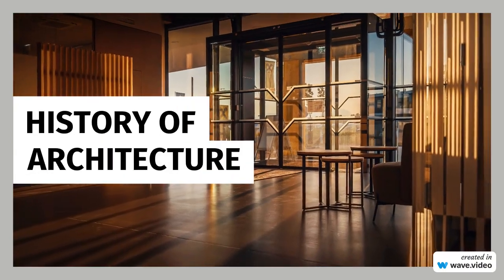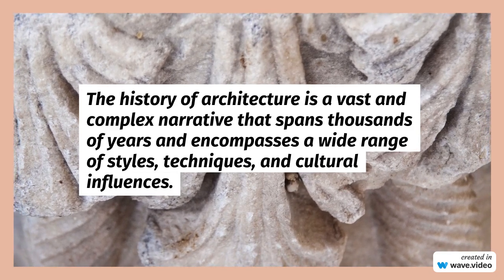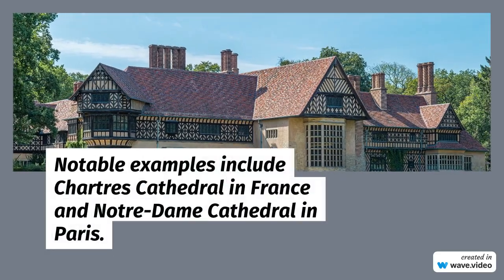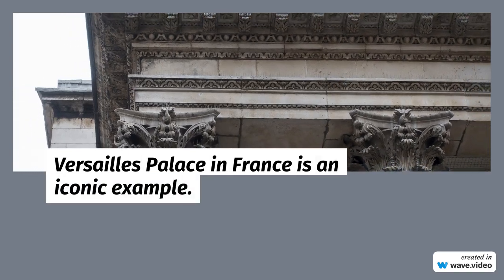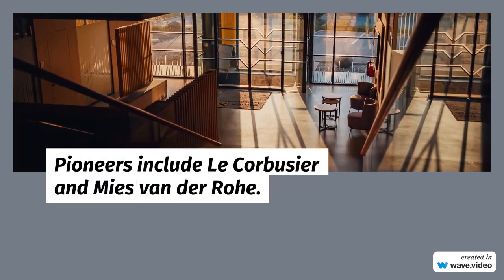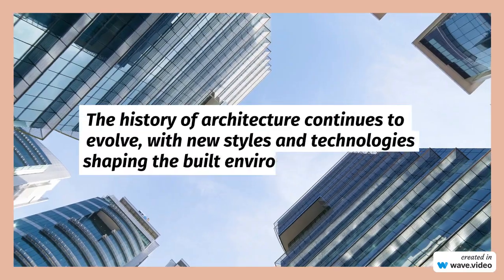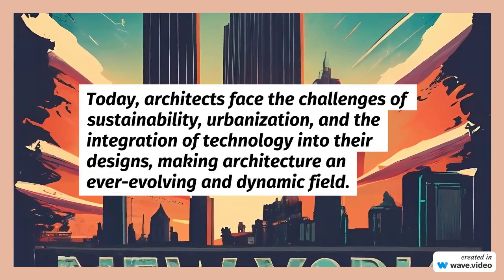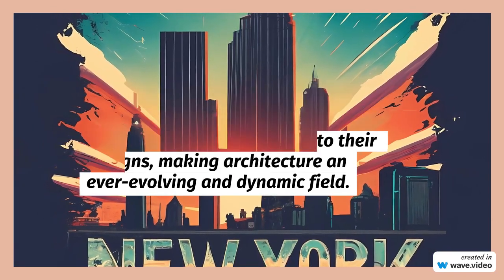HISTORY OF ARCHITECTURE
The history of architecture is a vast and complex narrative that spans thousands of years and encompasses a wide range of styles, techniques, and cultural influences. Here is a concise overview of key periods and developments in architectural history:

Ancient Architecture (Before 500 AD):

Prehistoric: The earliest human shelters were simple caves and rudimentary huts constructed from natural materials.
Mesopotamian and Egyptian: These ancient civilizations built monumental structures like the ziggurats in Mesopotamia and pyramids in Egypt. These early architects pioneered the use of mudbrick and stone in construction.
Classical Architecture (500 BC - 400 AD):

Greek: Ancient Greece is renowned for its classical architecture, characterized by Doric, Ionic, and Corinthian columns. Famous examples include the Parthenon in Athens.
Roman: Roman architecture borrowed heavily from Greek designs but expanded on them with innovations like the use of arches, vaults, and the dome. The Colosseum and the Pantheon are iconic Roman structures.
Medieval Architecture (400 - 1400 AD):

Byzantine: The Byzantine Empire developed a distinctive architectural style with ornate churches and domes, exemplified by the Hagia Sophia in Constantinople (Istanbul).
Romanesque and Gothic: Romanesque architecture featured thick walls and rounded arches, while Gothic architecture emphasized pointed arches, ribbed vaults, and flying buttresses. Notable examples include Chartres Cathedral in France and Notre-Dame Cathedral in Paris.
Renaissance and Baroque (15th - 18th century):

Renaissance: This period in Europe saw a revival of classical principles, leading to the construction of elegant palaces, churches, and public buildings. The works of architects like Brunelleschi and Palladio are prominent.
Baroque: Baroque architecture was characterized by elaborate ornamentation, dramatic forms, and the use of light and shadow. Versailles Palace in France is an iconic example.
Neoclassical and Revival Styles (18th - 19th century):

Neoclassical: Neoclassical architecture continued to draw inspiration from ancient Greece and Rome, with clean lines and symmetry. The U.S. Capitol Building and the British Museum are neoclassical structures.
Revival Styles: During this time, there was a revival of historical architectural styles such as the Gothic Revival (e.g., Westminster Abbey) and the Egyptian Revival (e.g., Cleopatra's Needle in London).
Modern Architecture (Late 19th century - Present):

Art Nouveau: Art Nouveau introduced organic forms and decorative elements to architecture. The work of Antoni Gaudí in Barcelona exemplifies this style.
Modernism: The 20th century saw the rise of modernist architecture, characterized by simplicity, functionalism, and the use of new materials like steel and glass. Pioneers include Le Corbusier and Mies van der Rohe.
Postmodernism: Postmodern architecture rejected the strict modernist principles in favor of eclectic designs, symbolism, and historical references. The Piazza d'Italia in New Orleans is a notable example.
Contemporary Architecture: Contemporary architecture encompasses a wide range of styles and approaches, including sustainable design, high-tech architecture, and experimental forms. Prominent architects like Frank Gehry and Zaha Hadid have made significant contributions.
The history of architecture continues to evolve, with new styles and technologies shaping the built environment. Today, architects face the challenges of sustainability, urbanization, and the integration of technology into their designs, making architecture an ever-evolving and dynamic field.